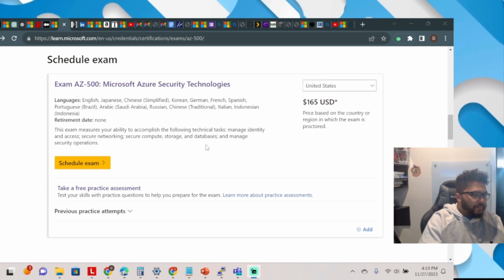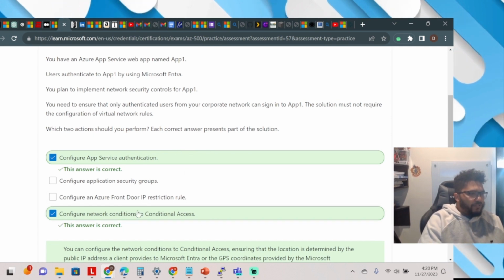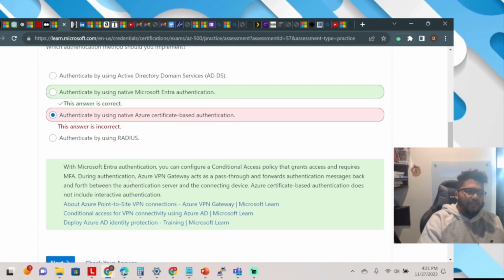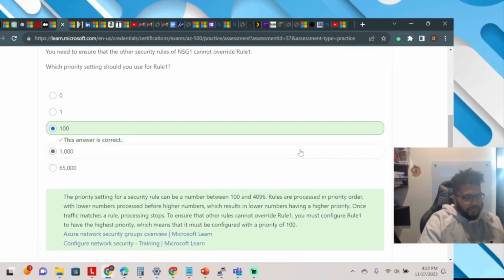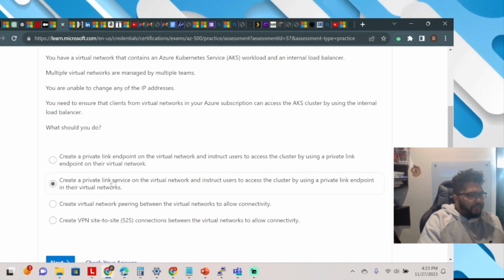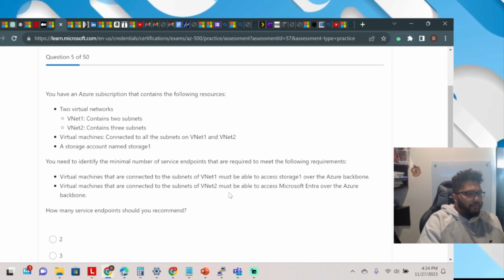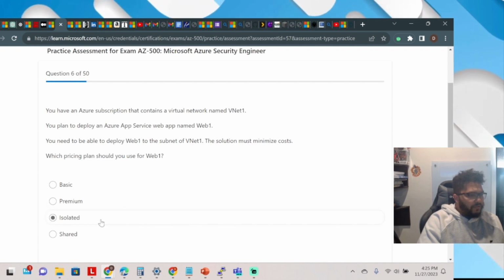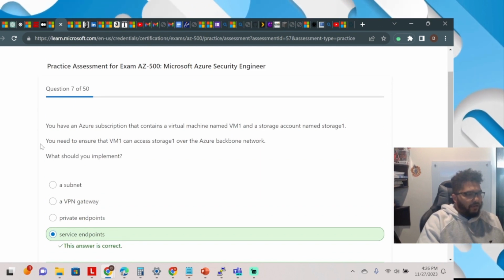Mastering Azure Security Engineering | Day 9 of 30 on the Road to the AZ500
In today's video, we're diving deep into the AZ-500 practice test, providing you with valuable insights and explanations for each question. Whether you're gearing up for the AZ-500 exam or simply looking to strengthen your Azure security skills, this walkthrough is tailored for you!

🔍 What to Expect:

📚 Practice Test Walkthrough:

We'll guide you through a curated set of practice questions that closely align with the AZ-500 exam objectives. Follow along and test your knowledge in real-time.
💡 In-Depth Explanations:

Each question comes with a detailed explanation of the correct answer and why other options may be incorrect. Understand the rationale behind each choice to solidify your understanding.

🎯 Exam Preparation Tips:

Along the way, we'll sprinkle in some valuable tips to enhance your overall exam preparation strategy. From time management to effective study resources, we've got you covered.
🚨 Note:

This video is not just about getting the right answers; it's about understanding the underlying concepts. We believe in a holistic approach to Azure security learning.
🔗 Resources Mentioned:

Official Microsoft Learn - AZ-500 Exam Skills Outline
A Cloud Guru - AZ-500 Certification Course
Azure Community Forum - Join the Discussion

Ready to dive into the AZ-500 practice test? Let's sharpen those Azure security skills together. 🚀💻